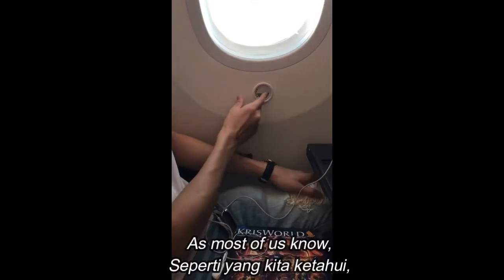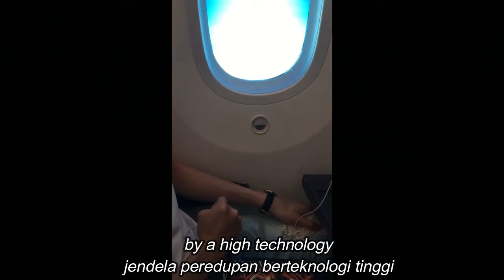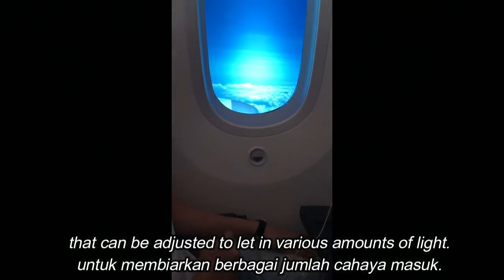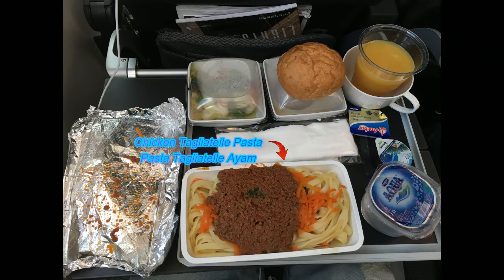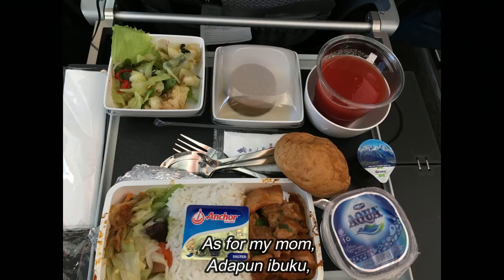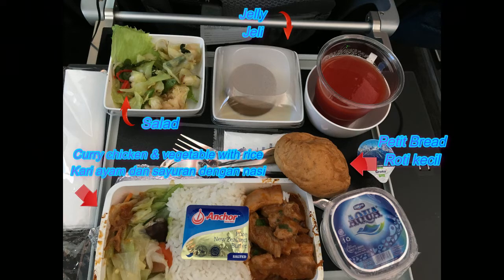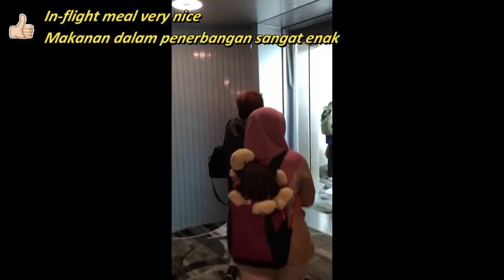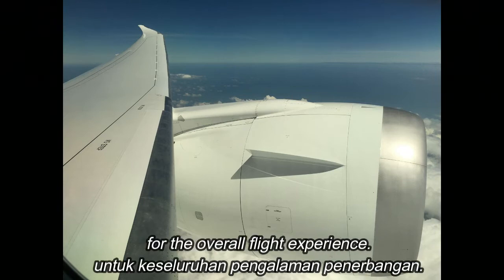Singapore Airlines B787-10 Economy Class Review !!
ENGLISH & BAHASA INDONESIAN Subtitle displayed in the video !
Subtitle BAHASA INGGERIS & BAHASA INDONESIA ditampilkan dalam video !
I used Iphone 6s plus for video shooting the whole journey. I had a wonderful flight experience on board this new aircraft. The most interesting is their high technology dimming windows, which is something new to me compared to the other aircraft's window plastic shades. Hope everyone likes my vlog!!

📆Flight date                 : 31st July 2018
✈️Flight info                  : DPS - SIN
                                           Ngurah Rai International, Bali - Singapore
🛫Flight no.                   : SQ943
📝Aircraft Registration: 9V-SCF
🛩Aircraft Age               : 1 months